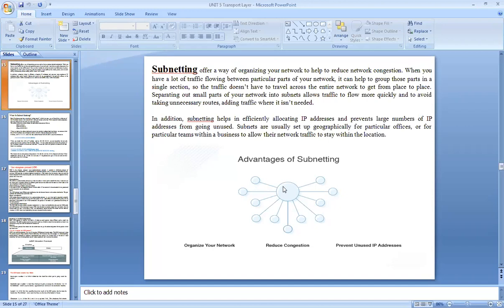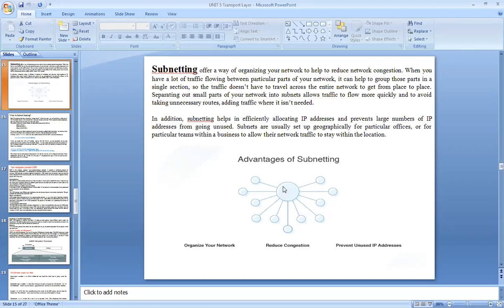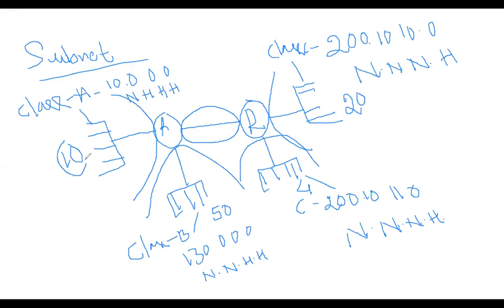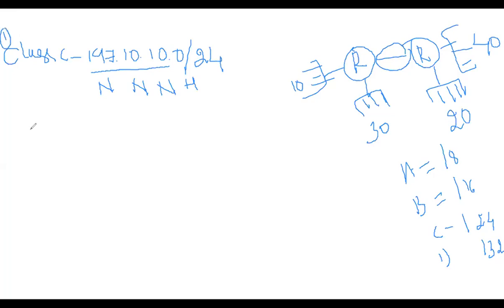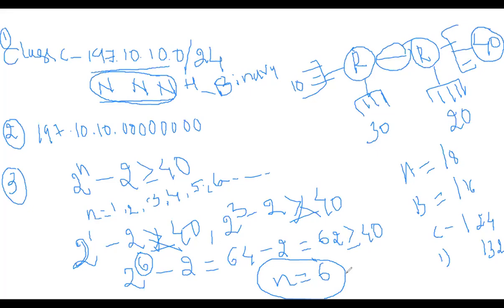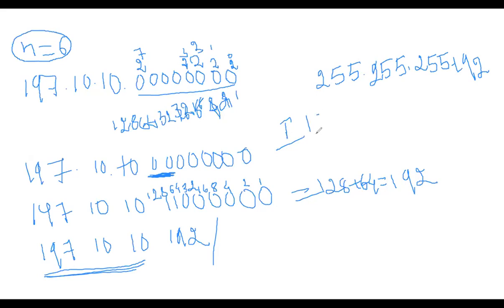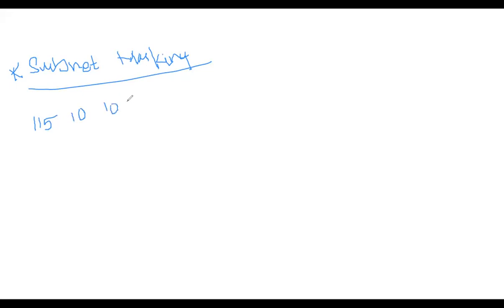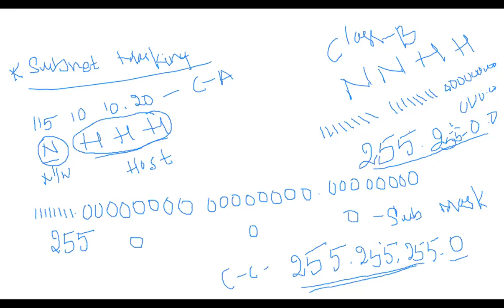DC UNIT 5 LECTURE 4 Subnetting & Masking